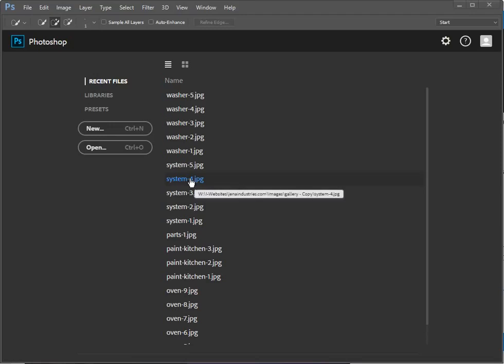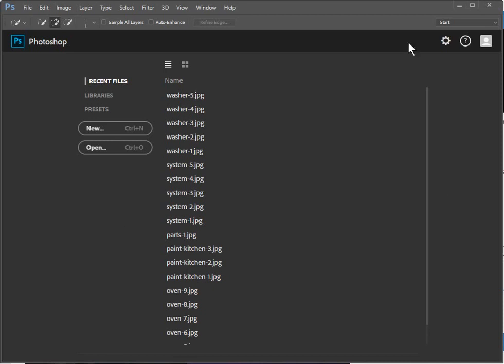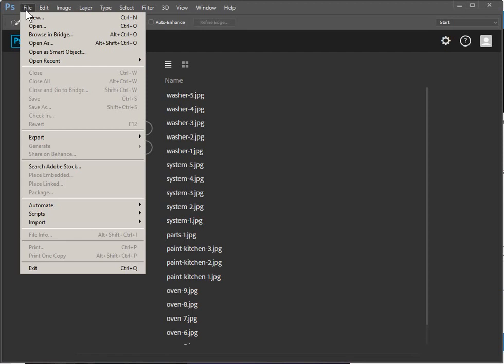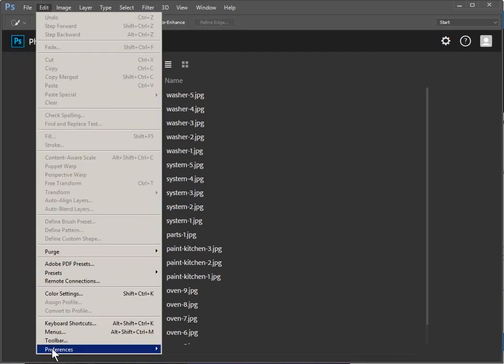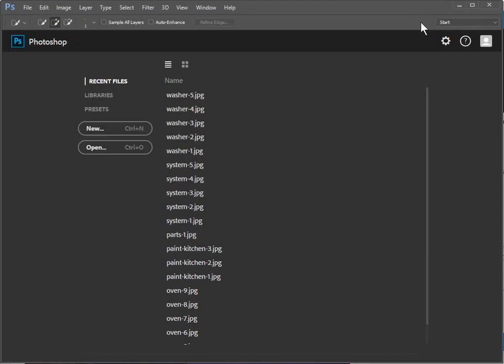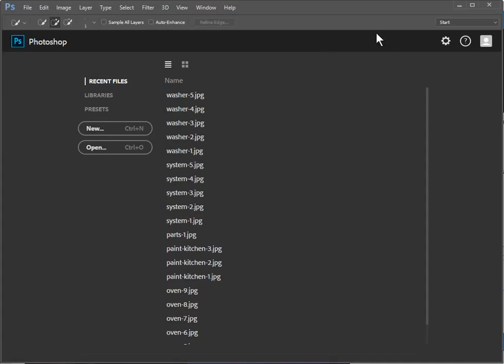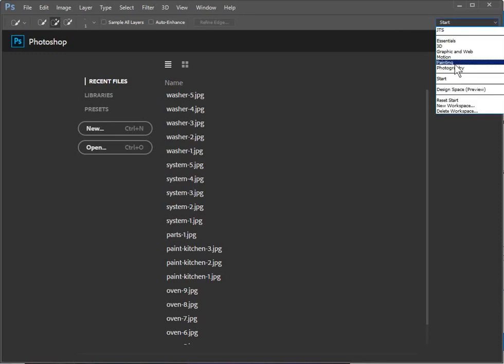Remove / Disable Start Screen - Adobe Photoshop CC 2015, 2016, 2017, 2018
Annoyed by the new start screen in Adobe Photoshop CC 2015, 2016, 2017, 2018 ?

This video shows how to remove the new start screen on startup, load, or run.

start screen, remove, adobe photoshop 2015, 2016, 2017, 2018, photoshop, photo shop, startup, load, run, disable